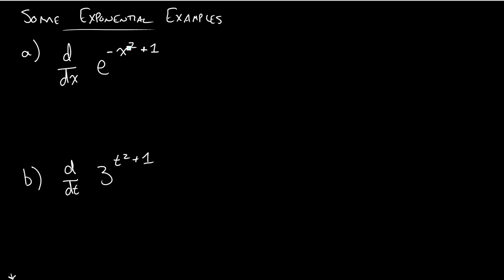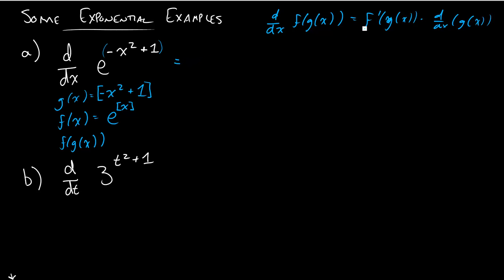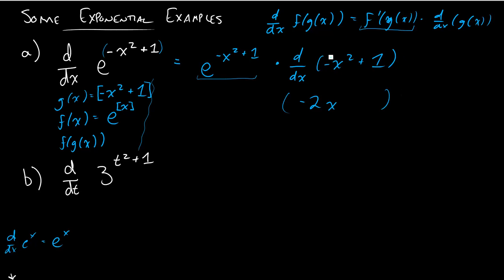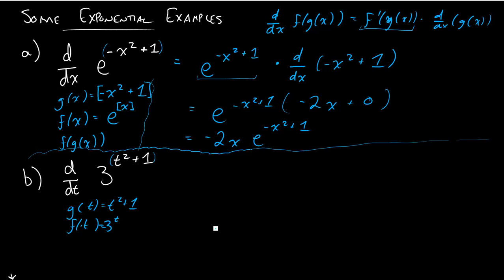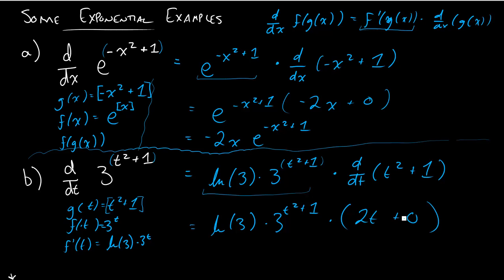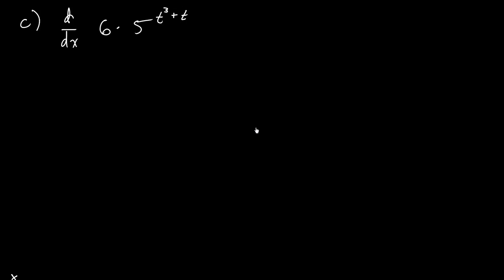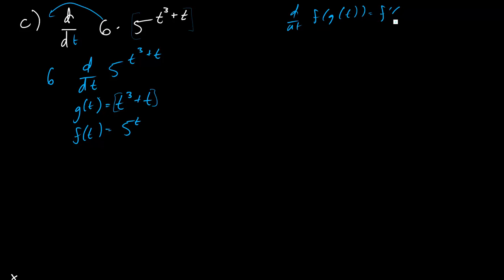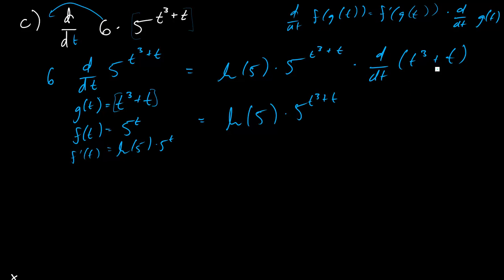Section 3.3 - Chain Rule with Exponentials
Problems where the outer function is an exponential.